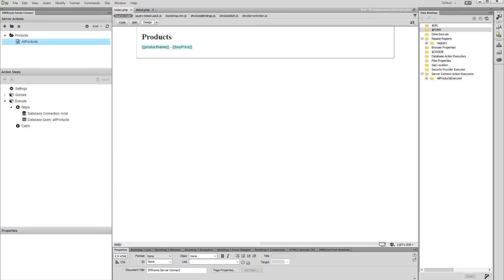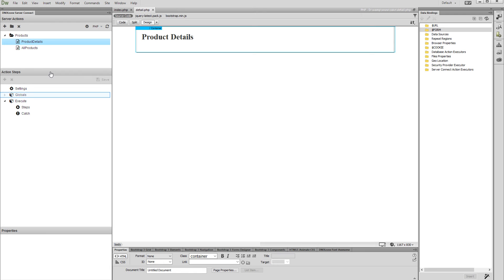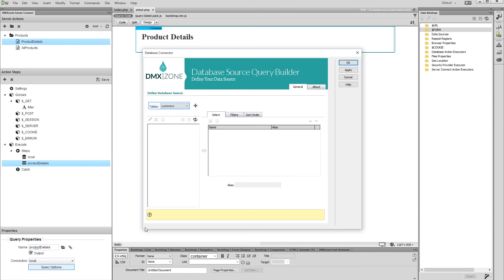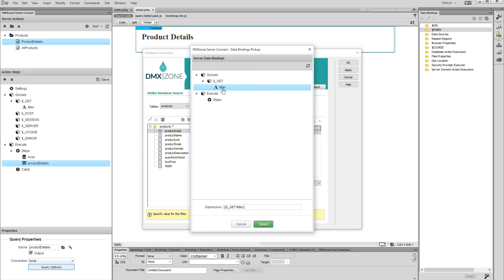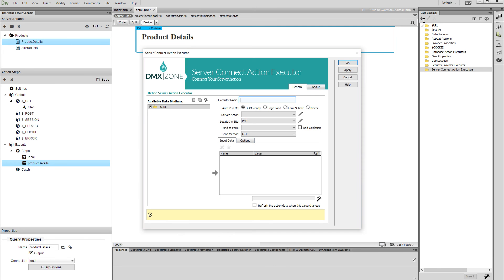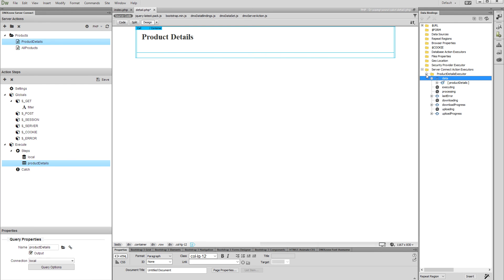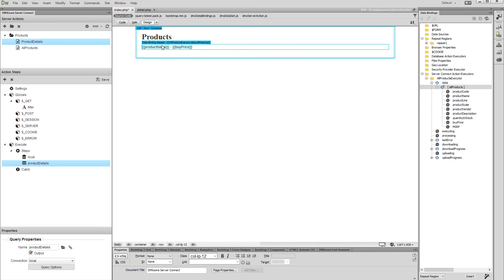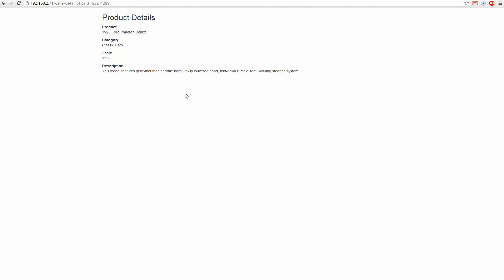Creating a Details Page, Filtered by an URL Parameter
With this movie we will show you how to create a page, which displays detailed information about a selected record. We are going to filter the information on this page, using an URL parameter.